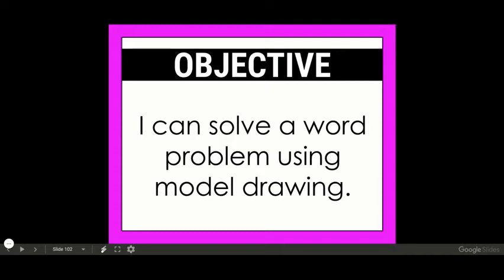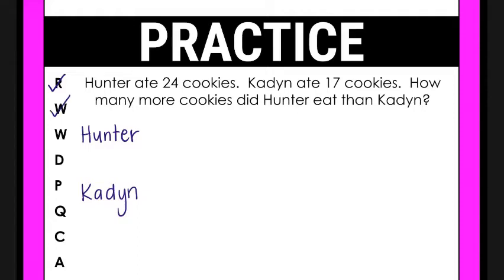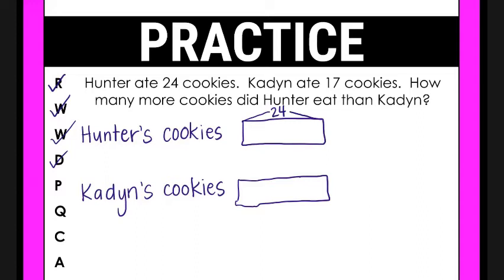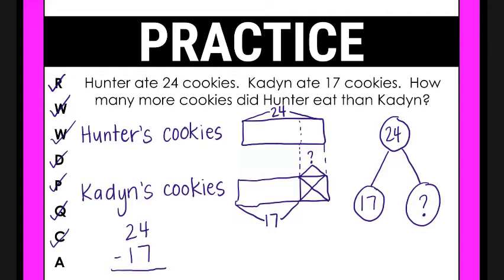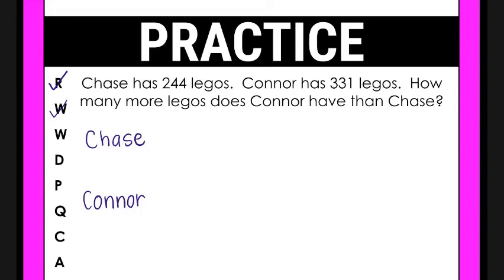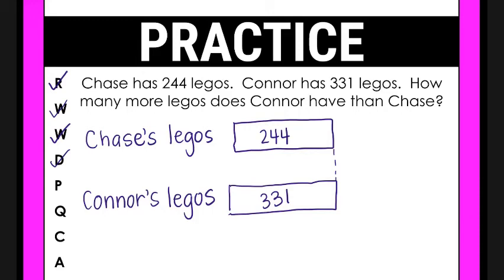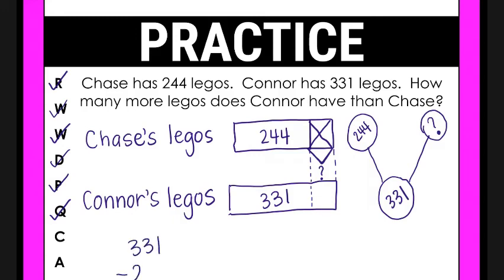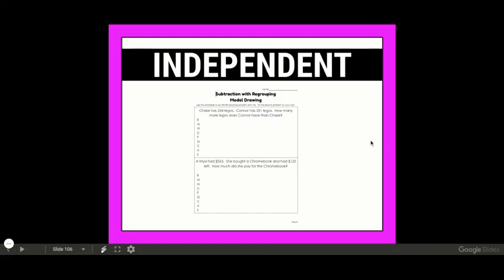Day 8 Subtraction with Regrouping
Solving subtraction word problems using model drawing.